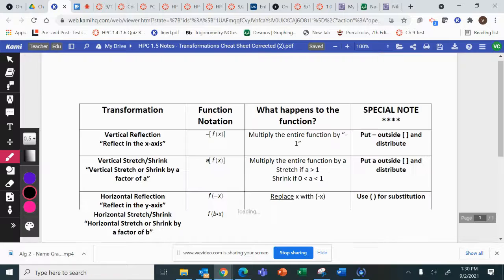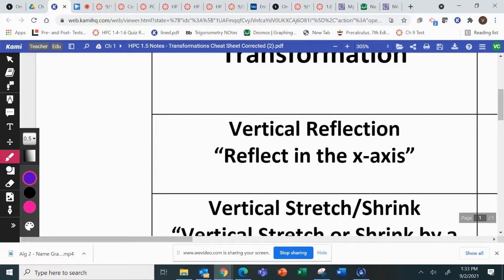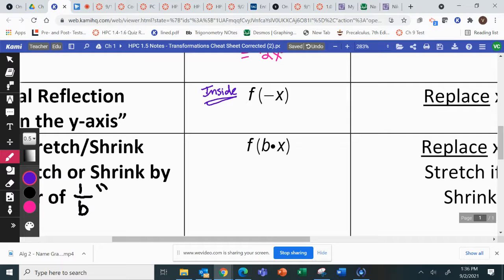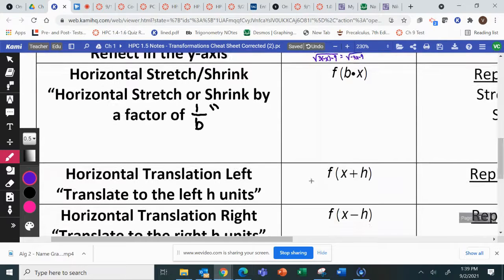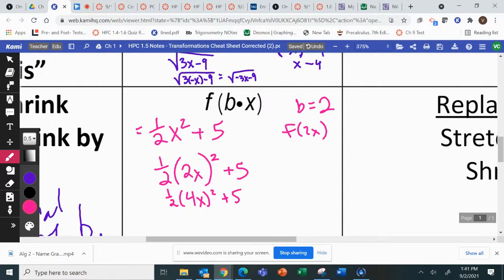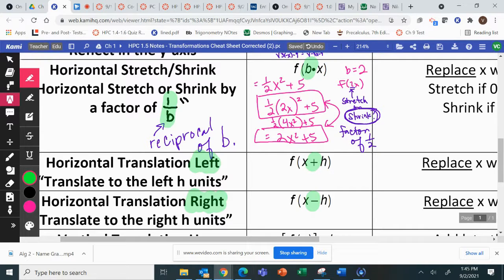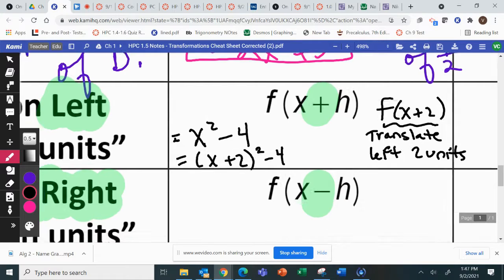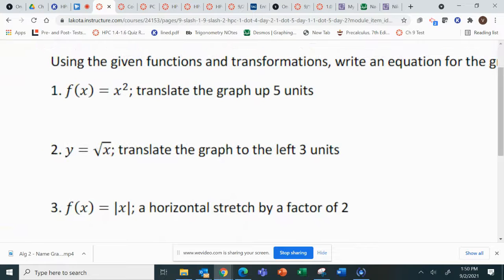HPC Review of Transformations Equations